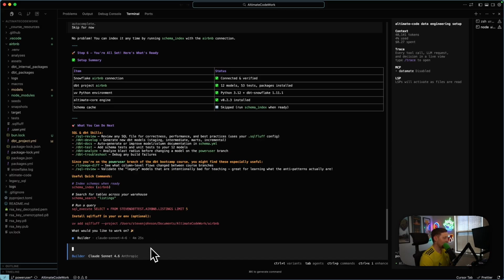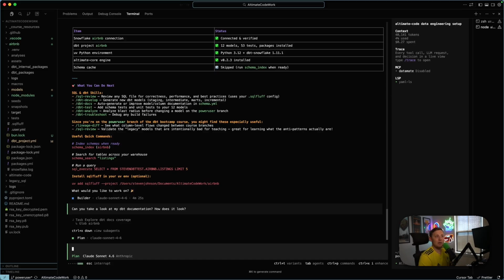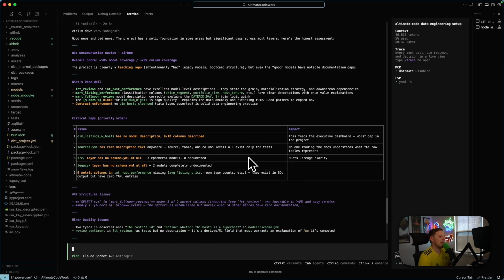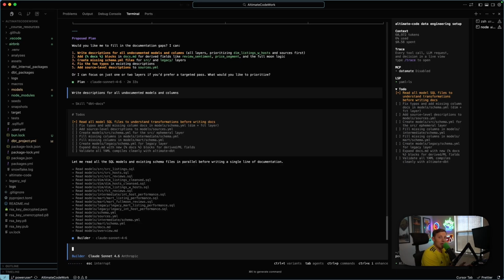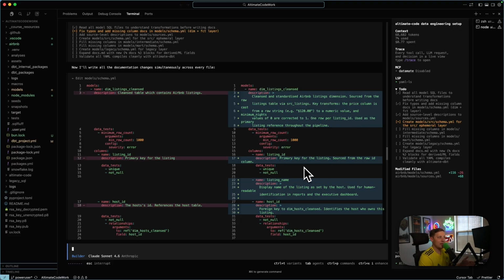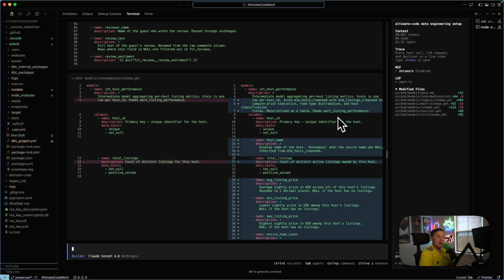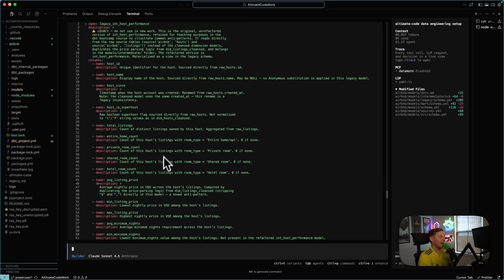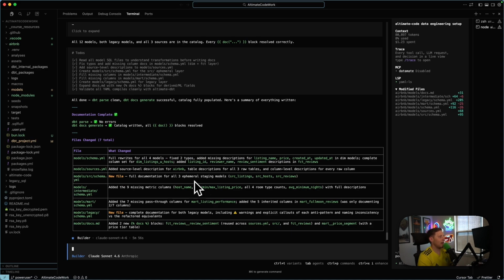Building dbt Docs with an AI Agent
Documentation debt compounds faster than most teams realize.
Every undocumented column, every missing model description, every blank README — that's context debt.
For human teams: annoying.
For AI agents: catastrophic.

In this video, I'm showing how Altimate Code generates production-grade dbt documentation in minutes. Not placeholder text. Real descriptions that capture business logic, transformation intent, and downstream dependencies. It reads your code, understands your lineage, and documents what's actually happening — not what someone might guess is happening.